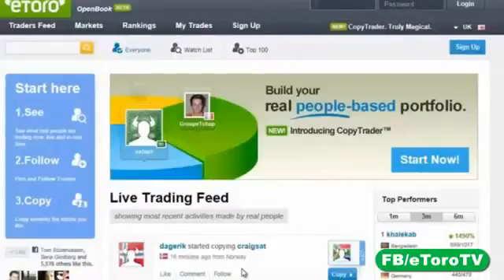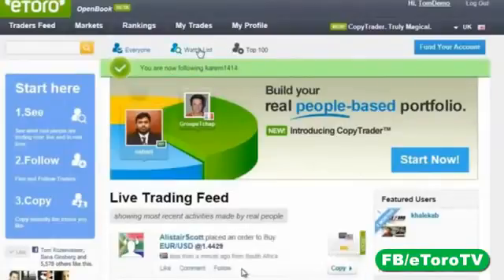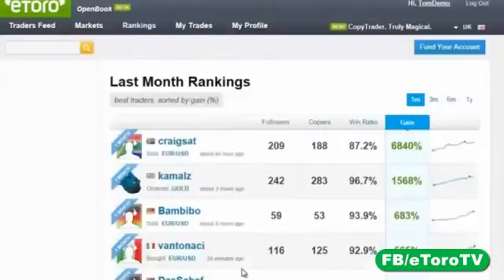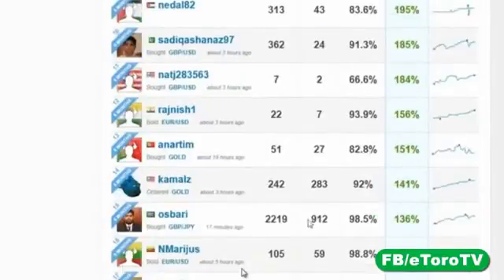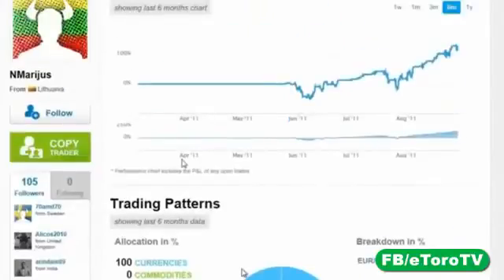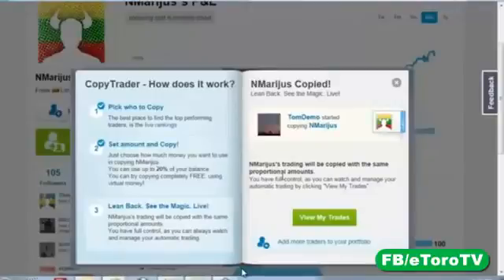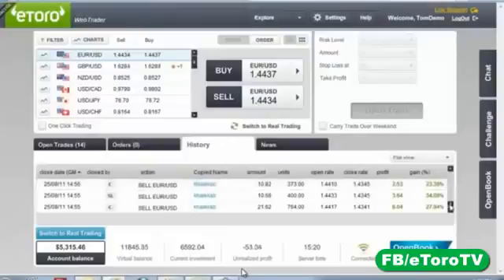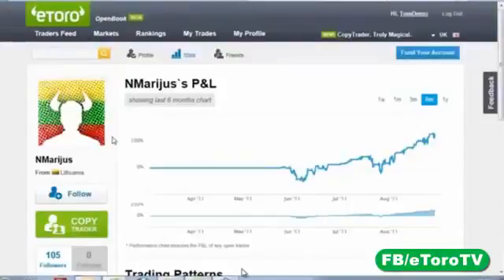Etoro How To Copying Top Traders 2016